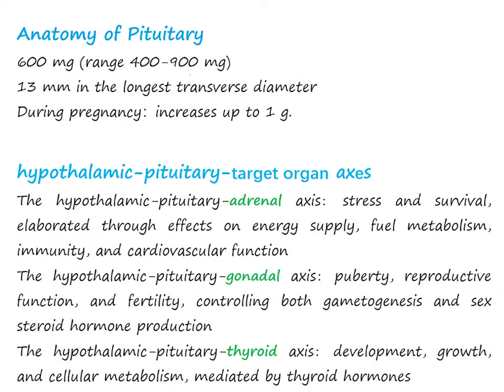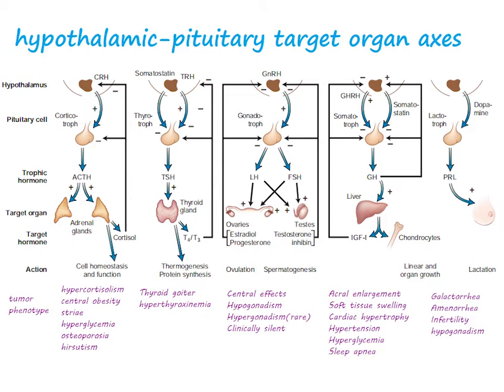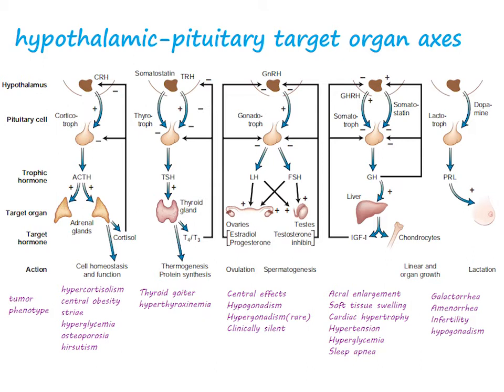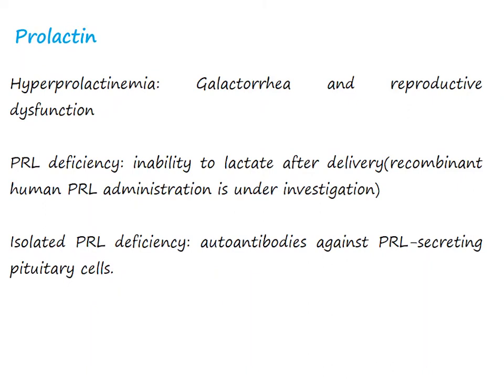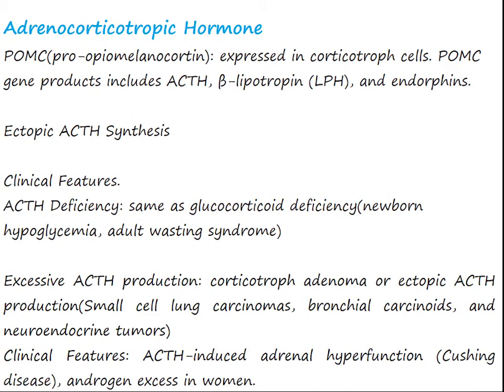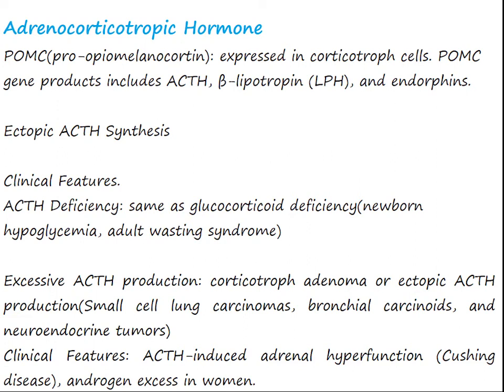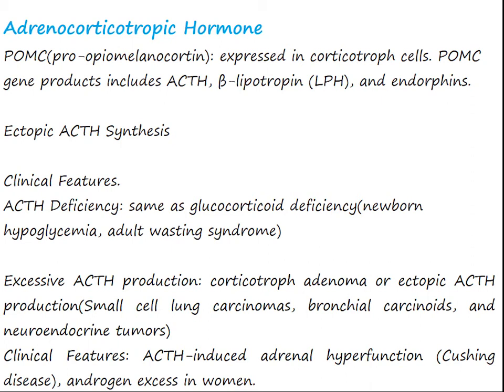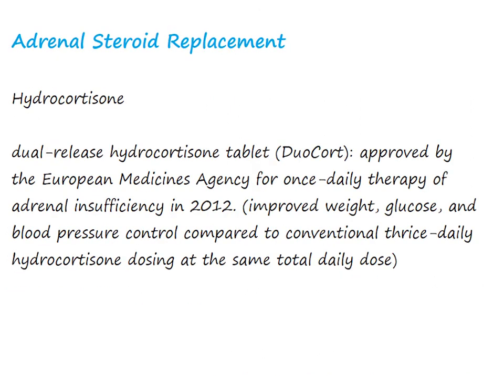endocrinology minutes with cyan #5 pituitary